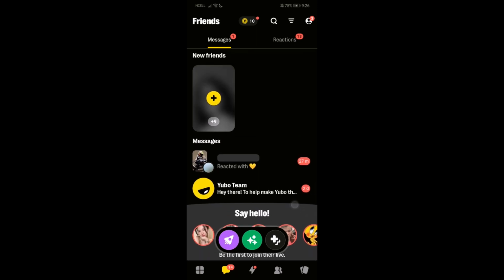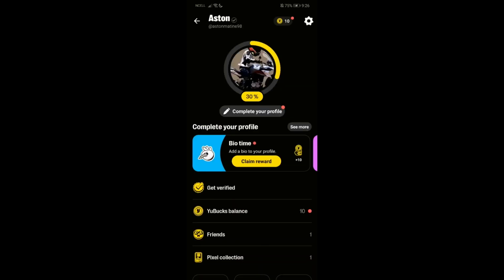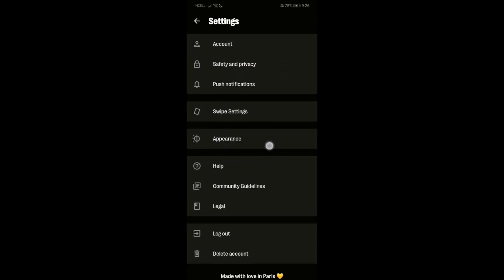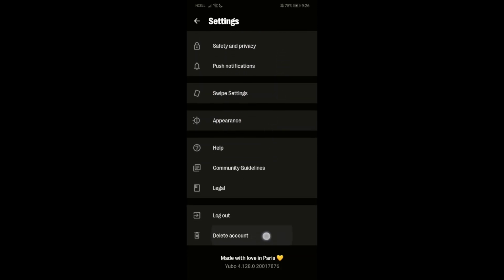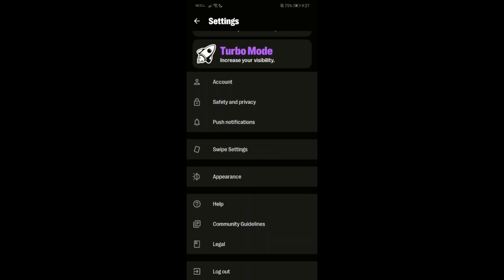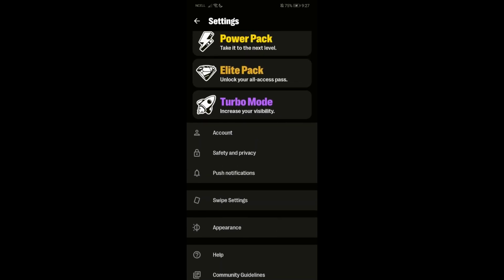How to Reset Yubo Account (2024) | Restart Yubo Account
Learn how to reset your Yubo account with this step-by-step tutorial. This video will guide you through the process of resetting your account settings, including how to log out and log back in, or reinstall the app if necessary. Perfect for troubleshooting or starting fresh, follow these steps to reset your Yubo experience.